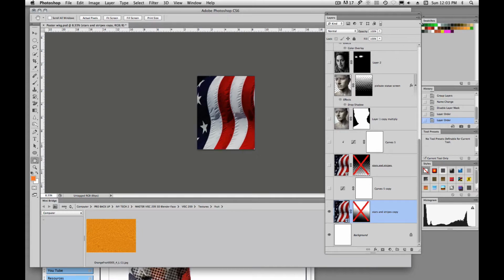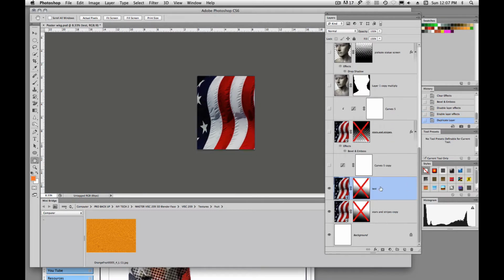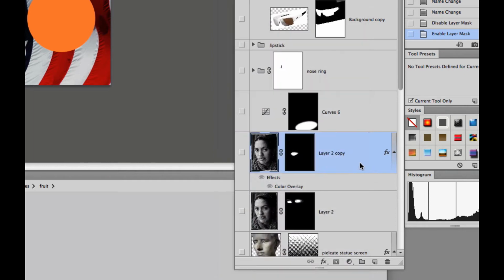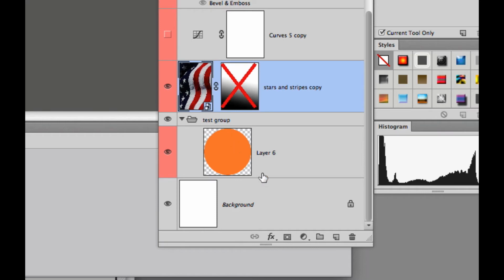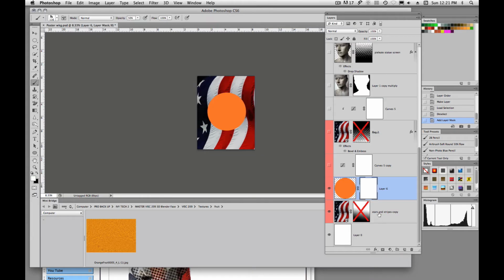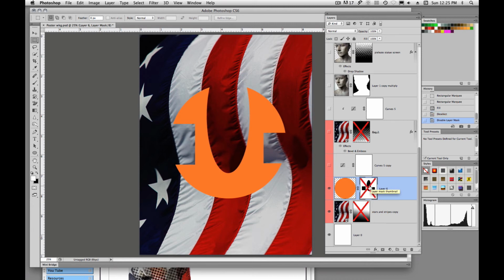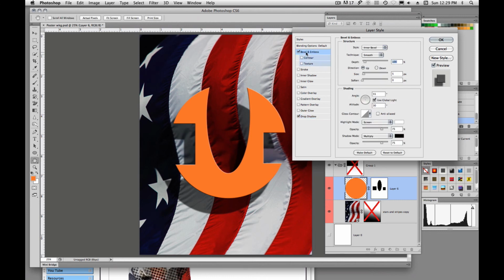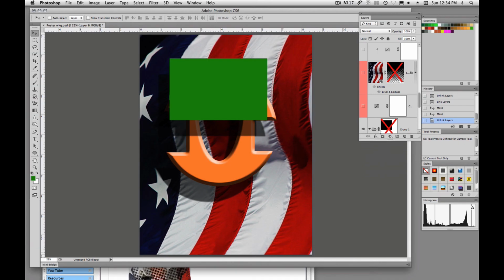What You Need to Know About Layers | Photoshop | Eric Lindley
In this video I will show you how to perfect your skills working with "Layers" and "Layer Masks." The true power of Photoshop is its ability to layer items and have complete control of the imaging process.

Did you know that you can select a layer simply by clicking on the document window itself?